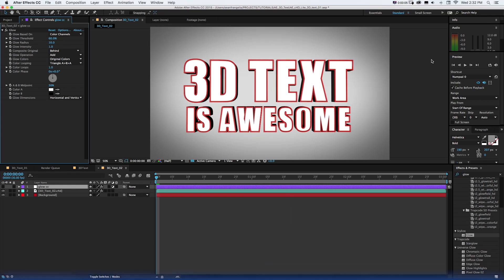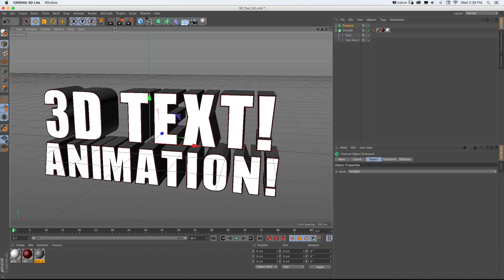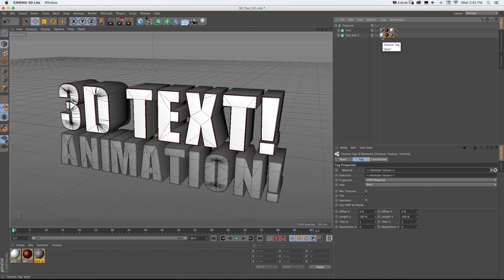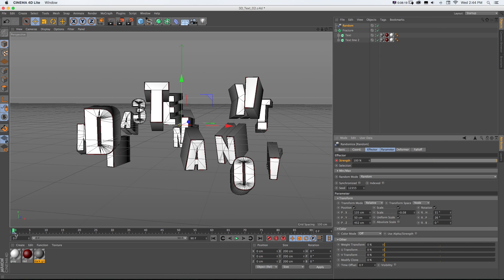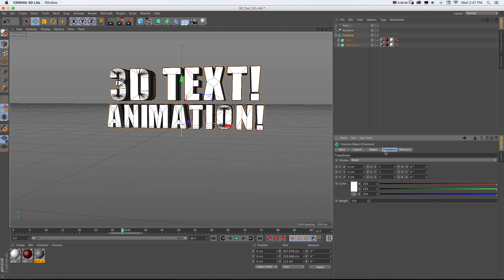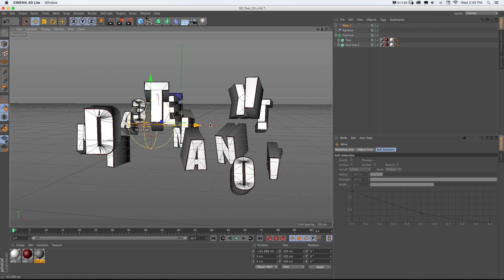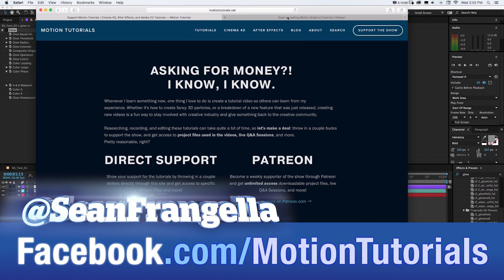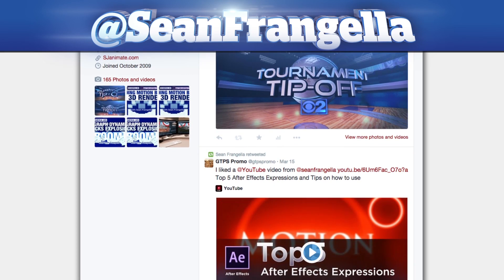Use Cinema 4D Lite MoGraph Effectors to Animate 3D Text Titles in After Effects - Sean Frangella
In this After Effects 3D text tutorial, learn to create a letter by letter 3d text animation in after effects using Cinema 4D Lite and Mograph Effectors. This After Effects and Cinema 4D Lite text tutorial covers how to animate custom text 3d text in after effects cinema 4d lite, work with mograph effectors, and connect the Cinema 4D Lite text project to After Effects CC with Cineware.

This After Effects 3D text tutorial gets into creating 3d letter by letter text typography animations in Cinema 4D Lite using MoGraph, and Mograph Effectors. In Cinema 4D Lite you can create 3D text animations by animating the strength and falloff of MoGraph Effectors, such as the Plain and Random Effector on MoText Objects.

This Cinema 4D MoGraph technique allows you to animate the position, scale, and rotation of each letter in 3D space using only a couple sets of keyframes. You can then adjust the shape and animation of the falloff on each MoGraph Effector to create the letter by letter Cinema 4D 3D text animation.

This tutorial also covers additional Cinema 4D MoGraph and MoText techniques for creating 3D text animation, and other tips and tricks for creating 3D text in After Effects using Cinema 4D Lite.

This tutorial is part of a larger Cinema 4D Lite series on creating a custom 3D Logo animation in Cinema 4D Lite, including extruding the logo, materials, lighting, animating, and compositing the 3D logo in Adobe After Effects CC 2015 and Cinema 4D Lite.